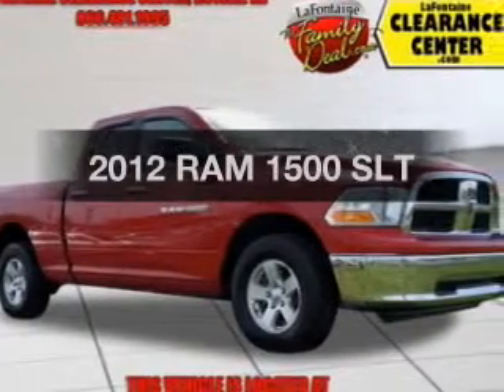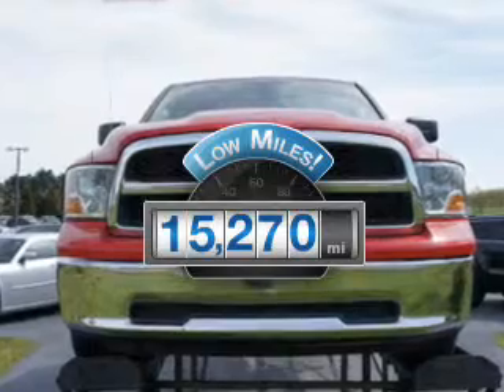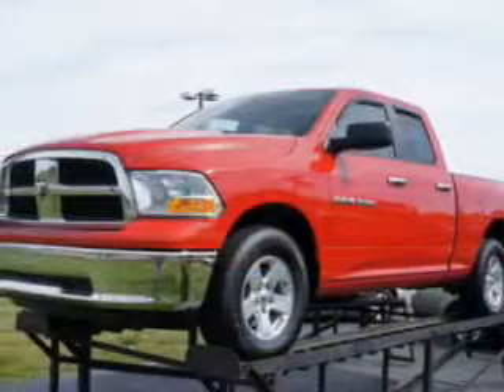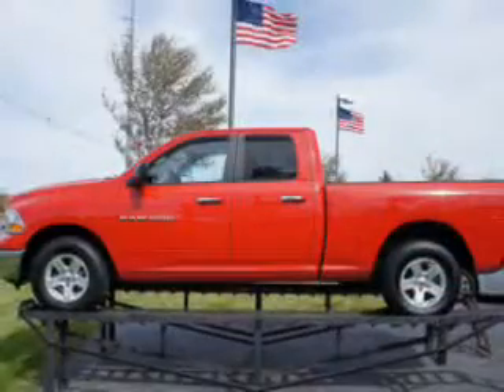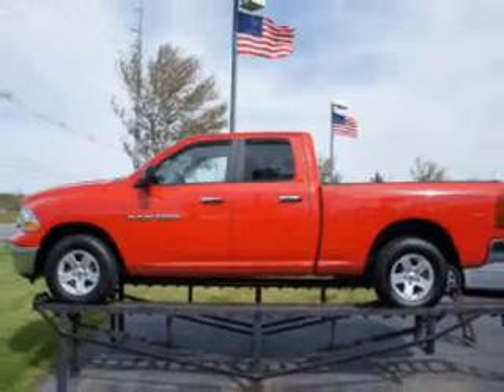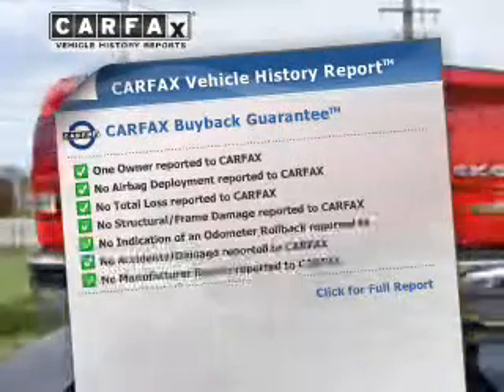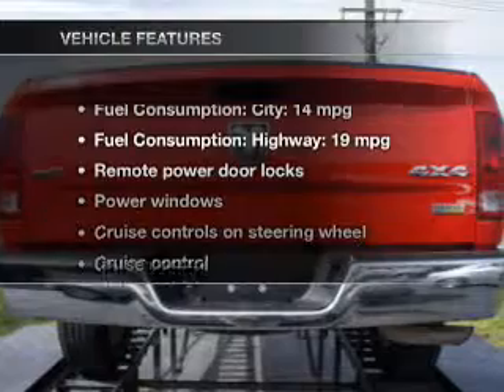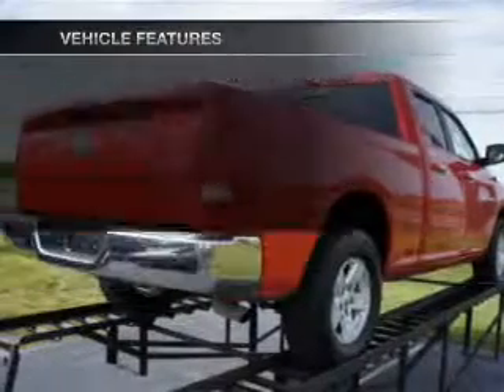2012 RAM 1500 - Highland MI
Year: 2012
Make: RAM
Model: 1500
Trim: SLT
Engine: 4.7 liter 8 cylinder 16 valve MPFI SOHC Flexible Fuel
Transmission: 6-Speed Automatic
Color: Flame Red Clearcoat
Mileage: 15270
Address:
4000 W Highland Rd